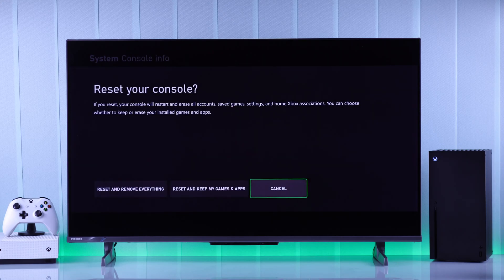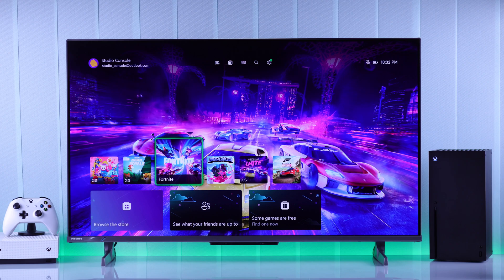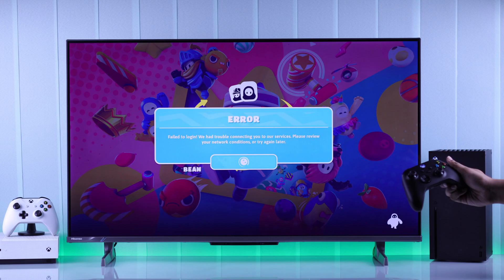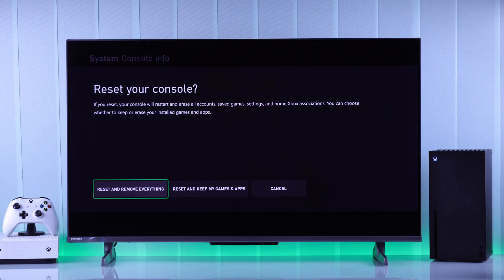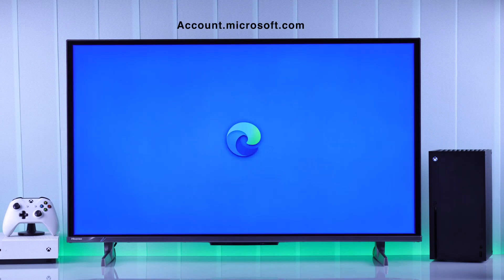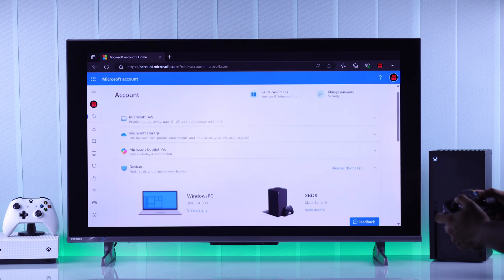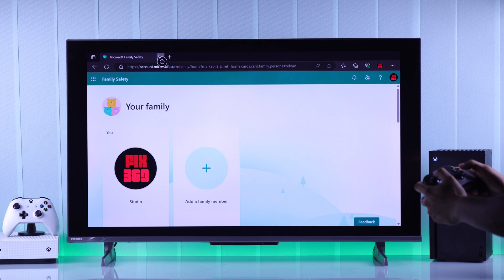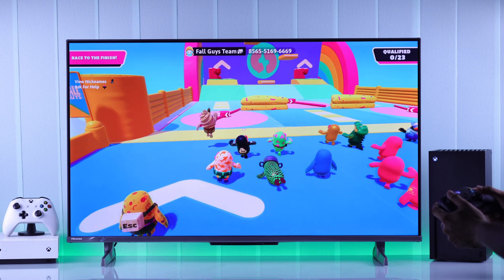Can't Play Games on Xbox After Reset? - How to Fix on Xbox Series X!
Can’t play any Games on your Xbox Series X, Xbox Series S, or Xbox One Console after a Reset? Struggling with various errors mentioned below when you try to play any games (like, Fall Guys, Fortnight, Call of Duty, Asphalt, etc.) on Xbox, such as-

* Epic Games Account Error, Error Code: 200_027.
* Unexpected error occurred while signing in to your account for Xbox Live.
* Epic Online Service unavailable,
* Connection Error, Error Code 2-0-6-1,
* Could not connect to the game server.
* Error Failed to login, we had trouble connecting you to our service.
* Can’t Play without network Connection,

Don’t Worry, the Fix369 Team brought you a quick and easy solution to fix unable to play any games on Xbox after a factory reset due to any error mentioned above easily that has worked for us.

0:00 Common Can't Play Games on Xbox After Reset errors
0:39 What I've tried first
0:54 Fix Unable to play any games on Xbox after Reset